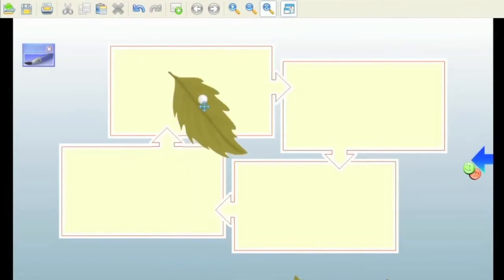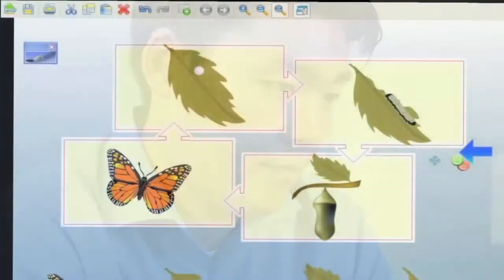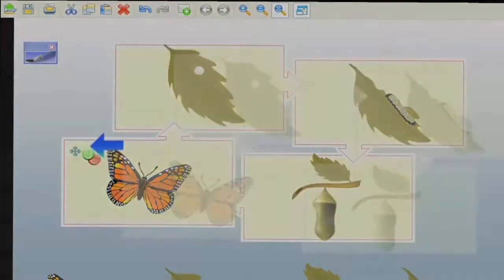Software especializado para la Clase MimioStudio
Potente software para colaborar y evaluar a la clase, le permite crear su primera lección interactiva en menos de 5 minutos. El software para el aula MimioStudio™ empodera todos los productos Boxlight, por lo que usar otras herramientas es rápido y fácil